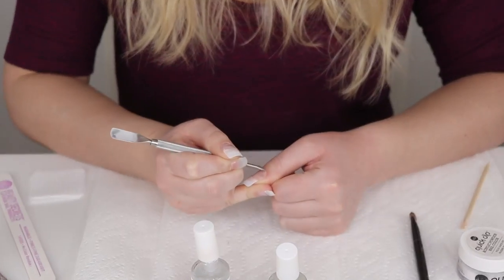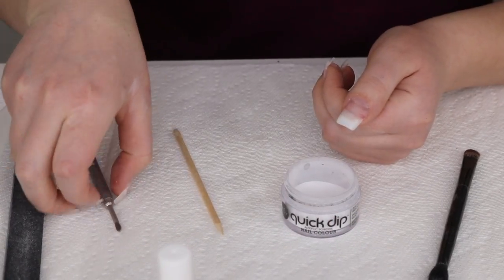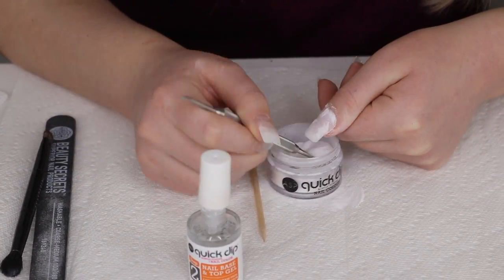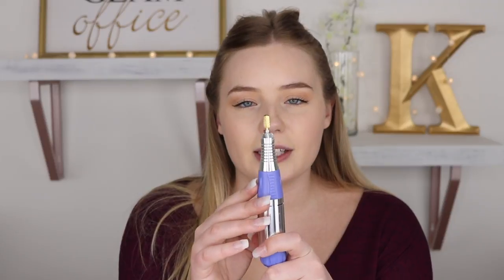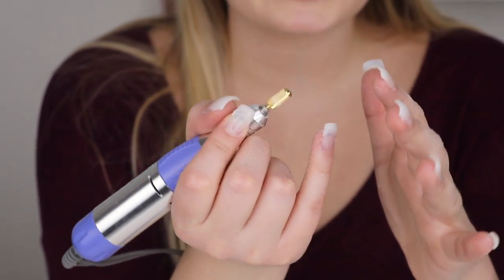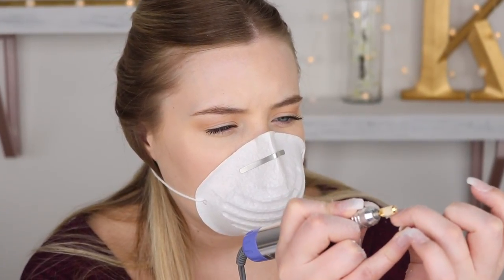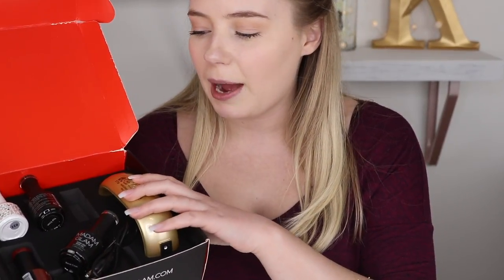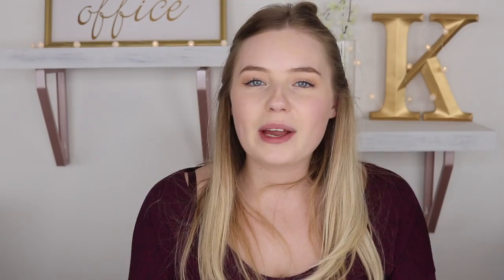Acrylic Dip Powder/Gel Nails at home! ASP Quick Dip and Madam Glam Gel Polish Tutorial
I love having fake nails, but I am not in the mood to spend $60 a month on going to the nail salon, so I figured out a way to get professional nails at home using ASP Quick Dip and Madam Glam gel polishes. If you have any questions, please ask away down below!

Products mentioned (this is going to be long...):
Madam Glam gel polishes - Amour and Fling Swing

UV Light

Nail Drill

Carbide Bits

All files, gel polish cleanser, wipes, tips, and glue from Sally's Beauty.